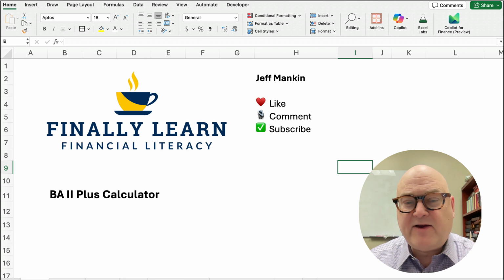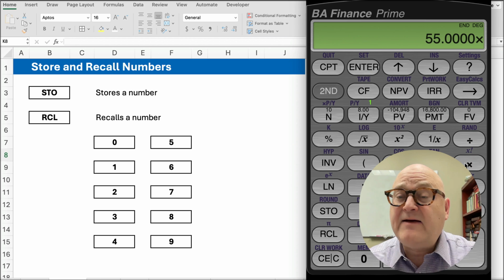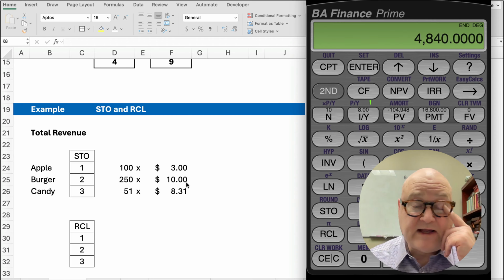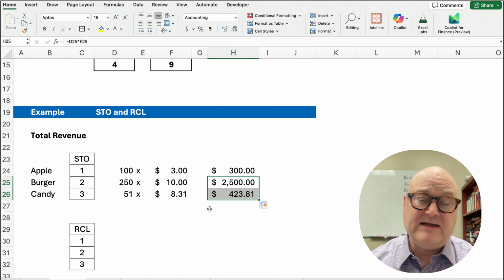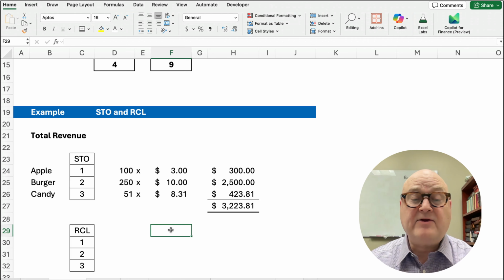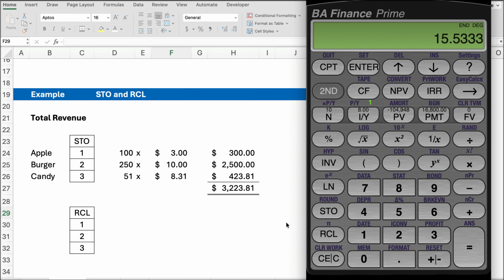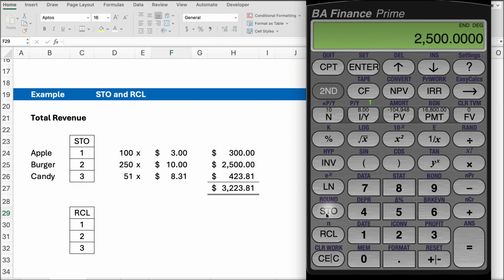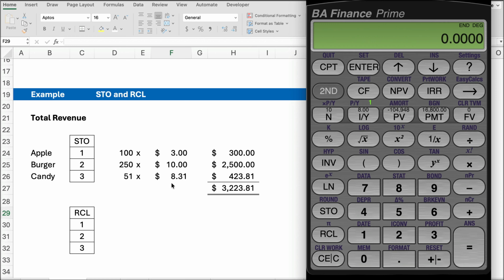Save Time With This BA II Plus Store & Recall Hack!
💰 Want to learn how to invest for beginners? Easily store and recall numbers using the BA II Plus financial calculator.

Two topics:
1 STO - stores numbers in locations 0 - 9
2 RCL - recallss numbers in locations 0 - 9

SEE ALSO

ACCOUNTING BASICS

EXCEL BASICS

FINANCE BASICS

INTERMEDIATE ACCOUNTING

MY GEAR

11/16/2025